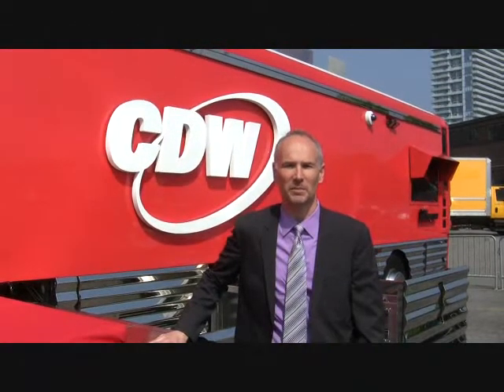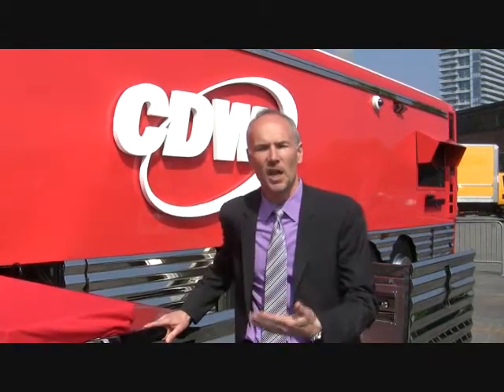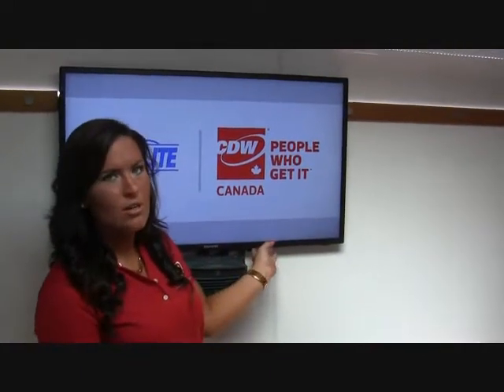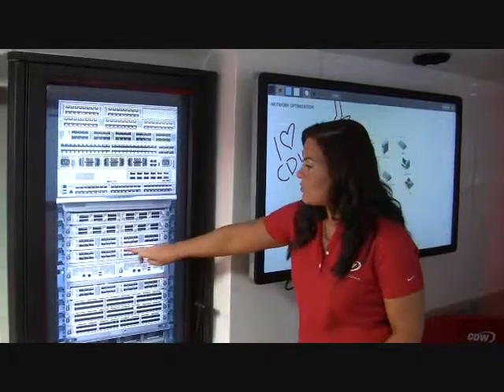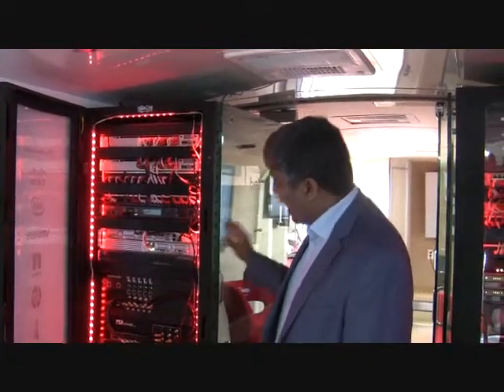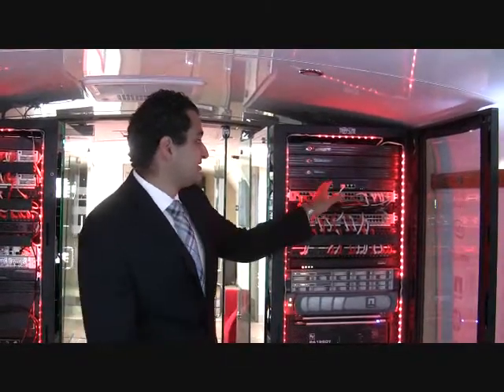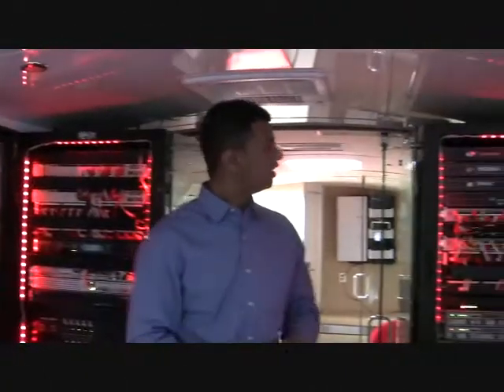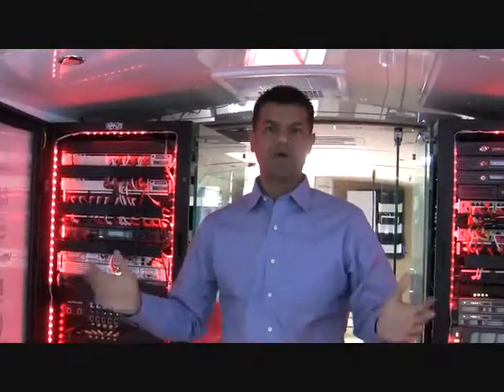CDW Technoliner, Toronto 2014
CDW Canada welcomed the CDW Technoliner to a Toronto customer event, kicking off a Canadian tour aimed at showcasing the latest technology solutions.